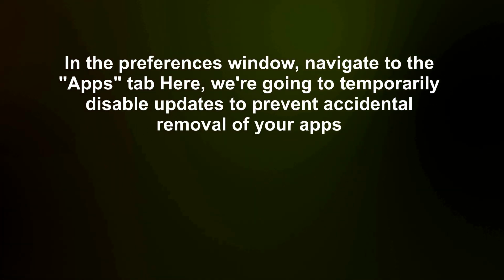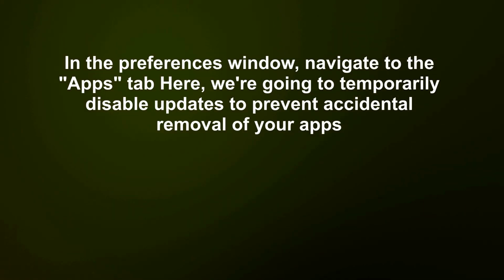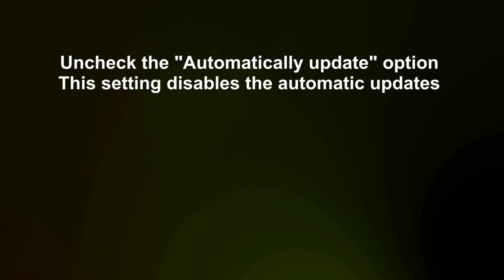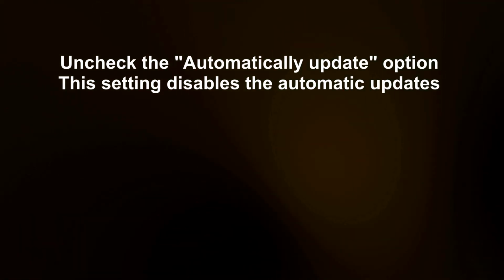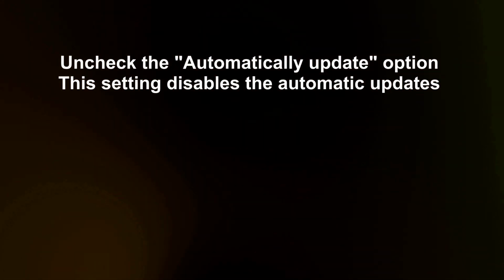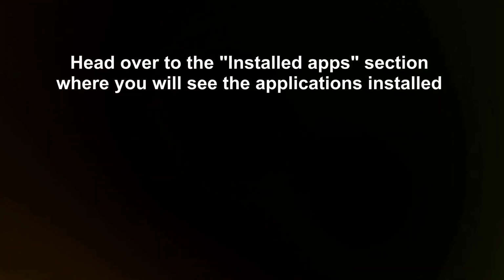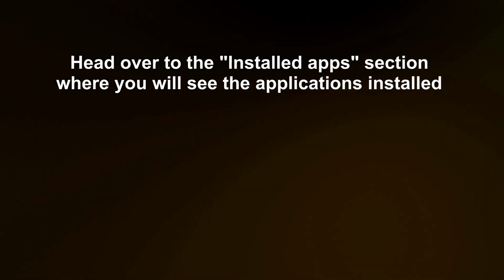How to Uninstall Adobe Creative Cloud with Aplicatons Without Creative Cloud - GUIDE!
How to Uninstall Adobe Creative Cloud with Applications Without Creative Cloud, detailing the method for uninstalling Adobe Creative Cloud while retaining its associated creative applications, which explains procedures. Understanding this method, if possible, requires that the uninstallation is done correctly, preserving other essential elements.

00:00 Intro
00:08 Disable Updates
00:19 Uninstall Creative Cloud
00:43 Reboot and Verify